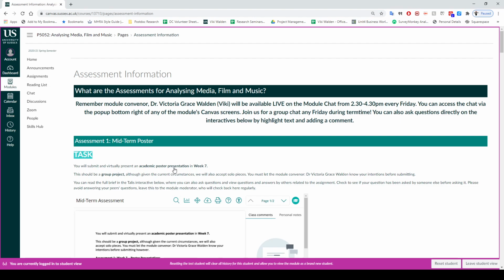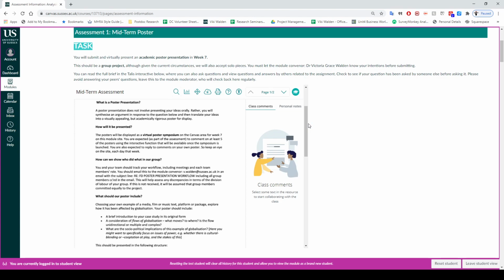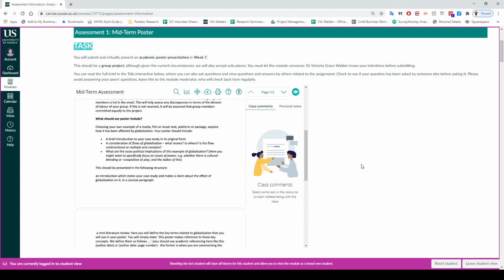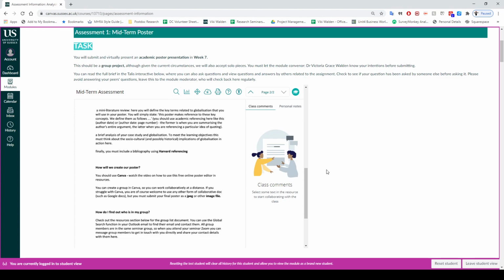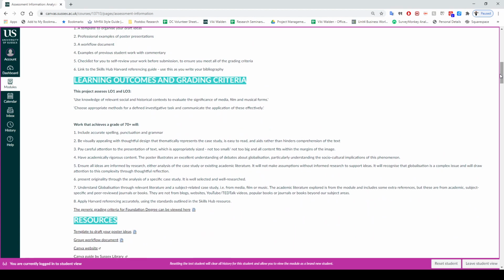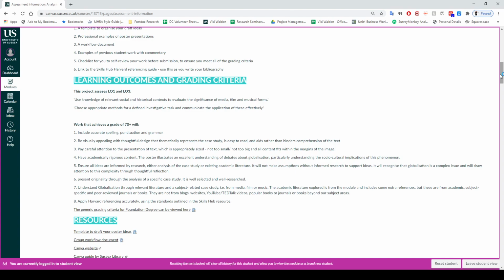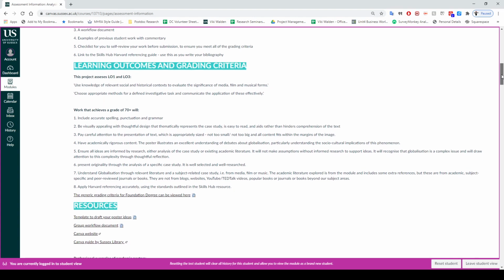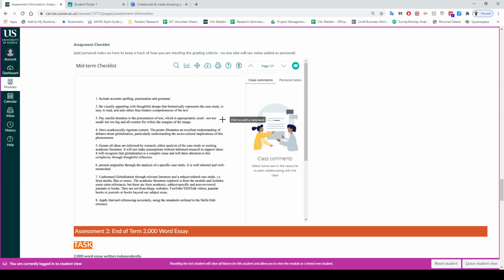Analysing MFM Poster Presentations